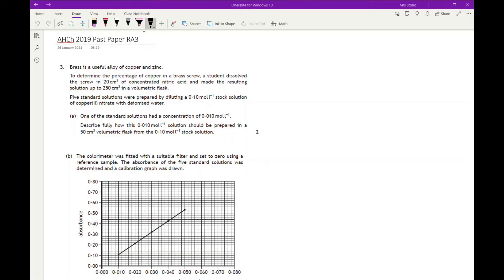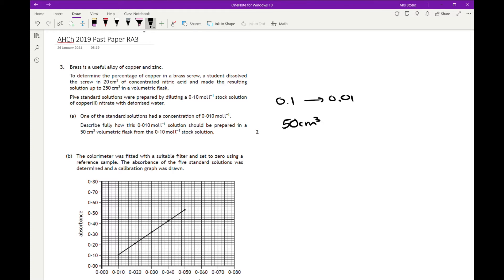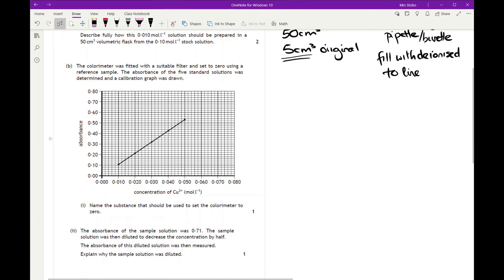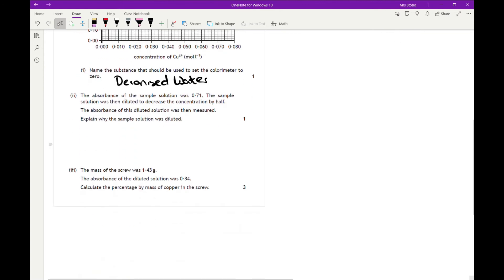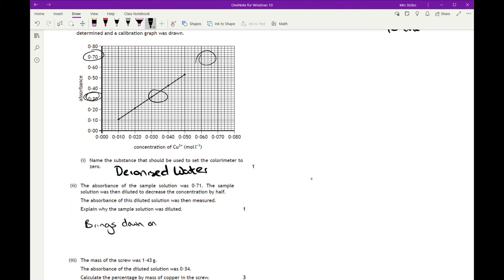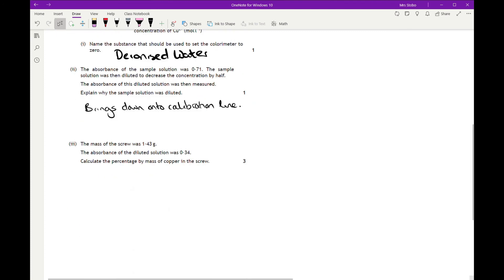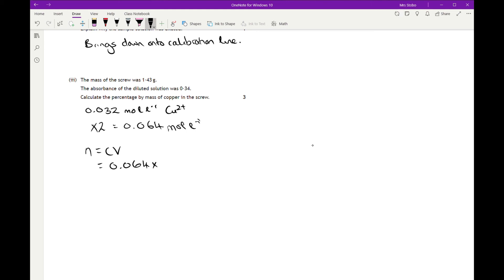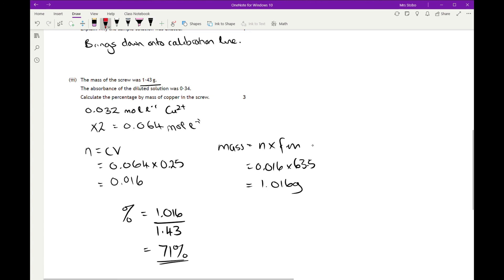ChAH 2019 RA3 worked